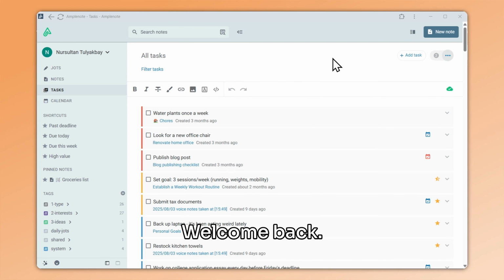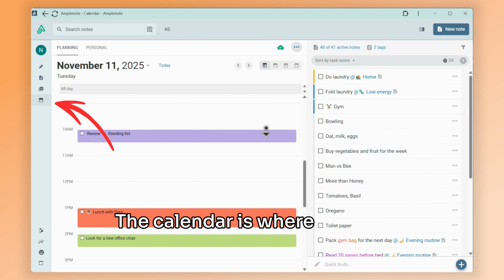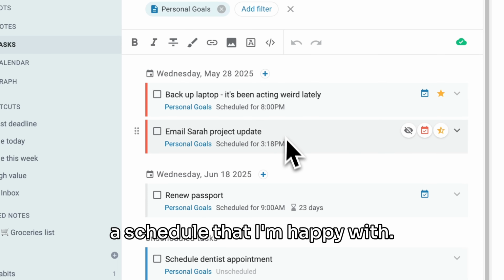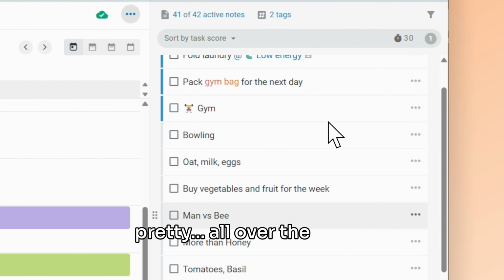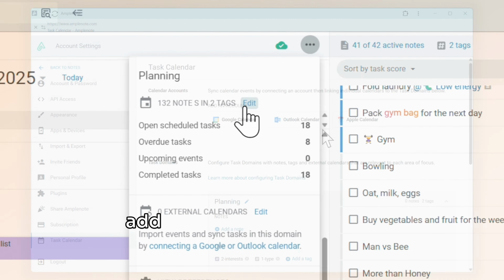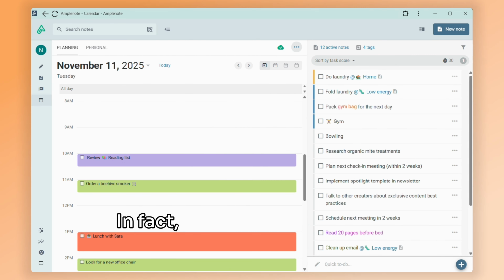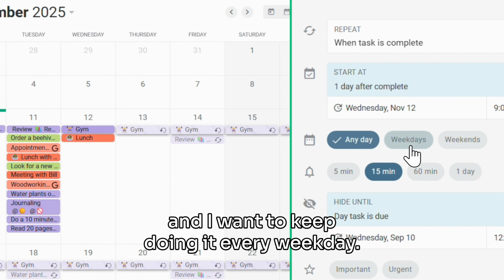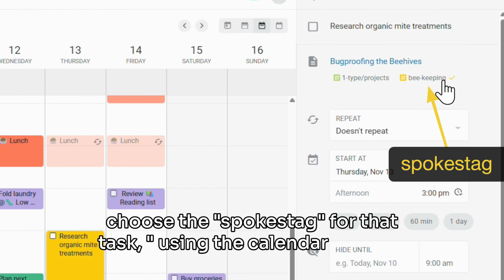25. How to timeblock your todo list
00:00 Intro
00:13 Why calendar?
01:33 Task Domains
03:20 Timeblocking
04:12 Color coding